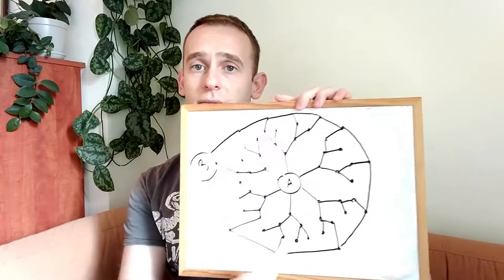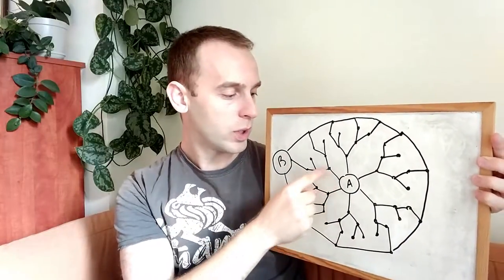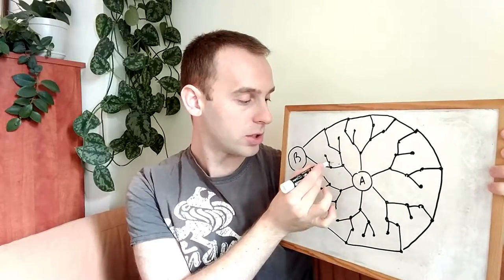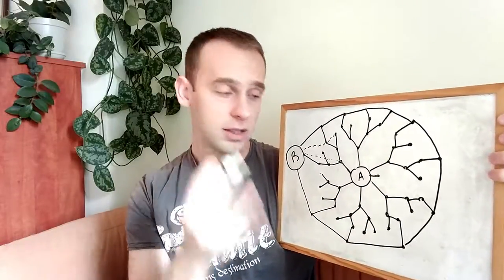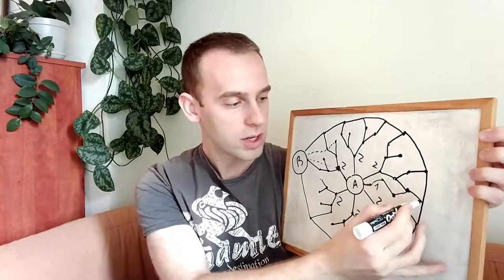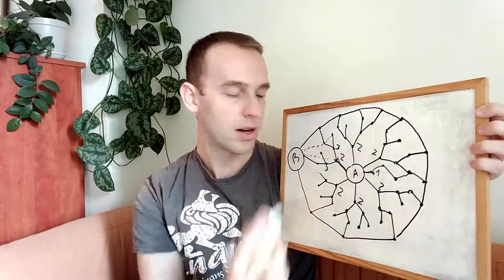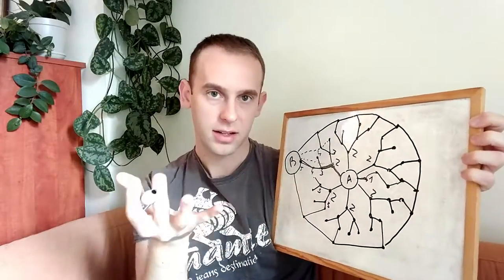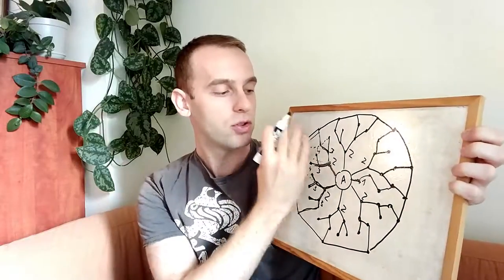Algorithms - Dijkstra Performance Modification for the Real World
In this episode I talk about the modification to the Dijkstra algorithm to work better in the real world
00:20 The problem with Dijkstra in the real world
02:36 The intuition behind the modification
04:19 The modification of the Dijkstra algorithm
05:23 An example of the modified algorithm
08:41 FYI it will sometimes try multiple paths
09:52 Why will it work better in the real world than the original Dijkstra algorithm?